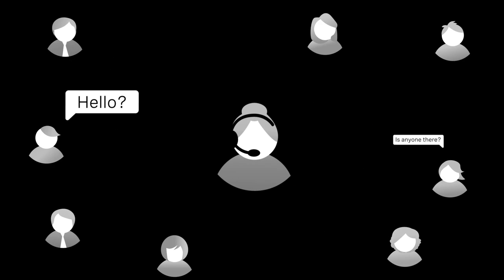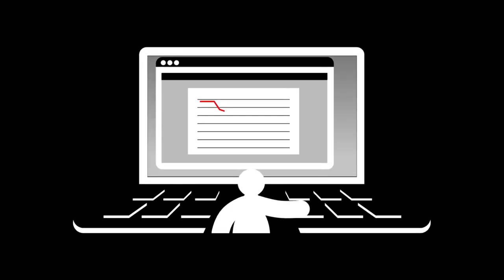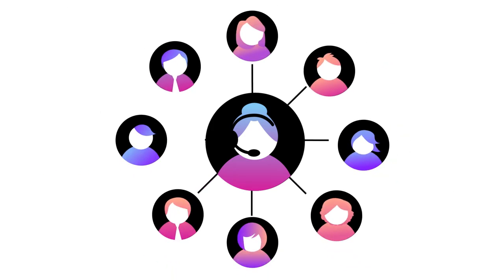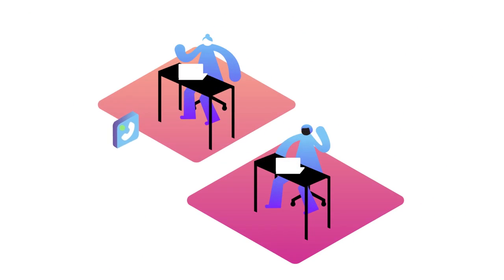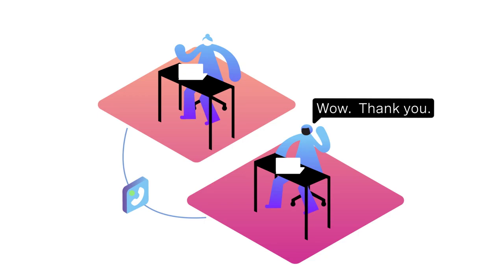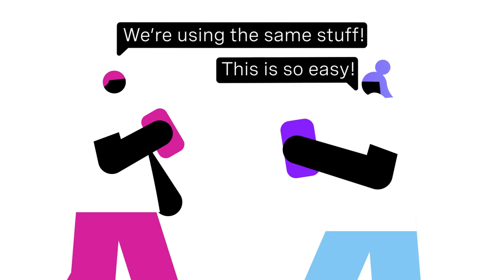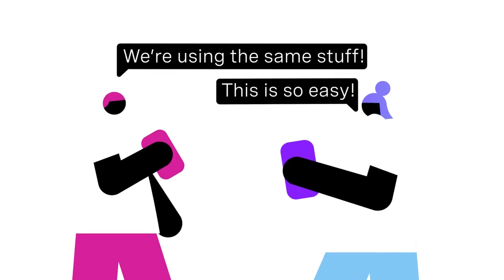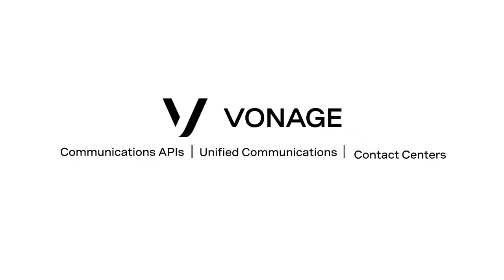Plateforme intégrée Vonage, contact center & communications unifiées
Vonage propose des solutions intégrées de centre de contact et de communications unifiées, basées sur une plateforme cloud rendant les communications plus flexibles, plus intelligentes et plus personnelles. Pour en savoir plus